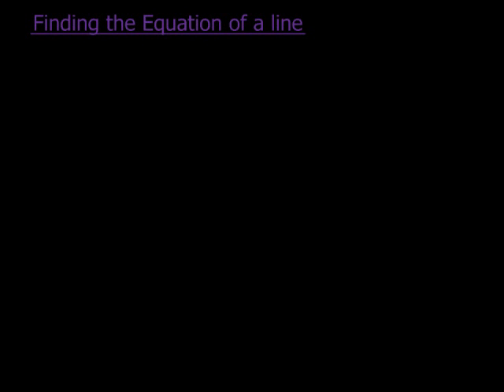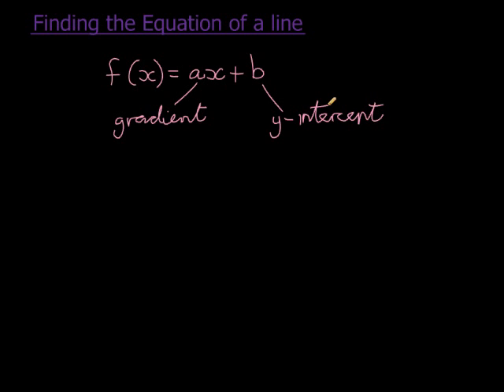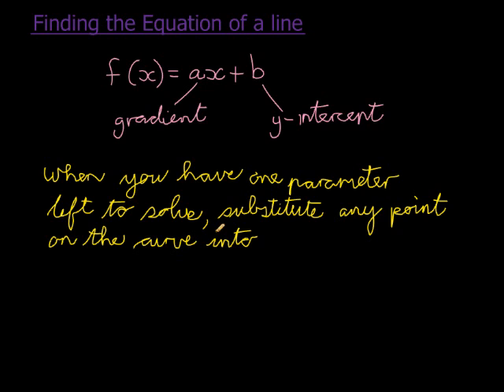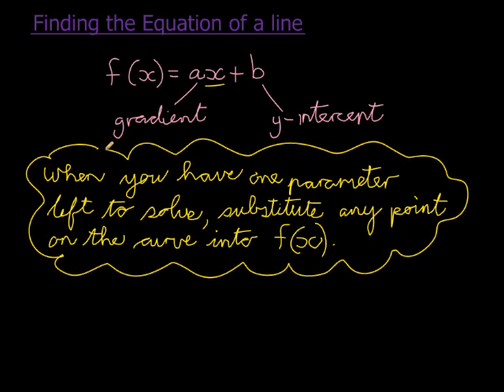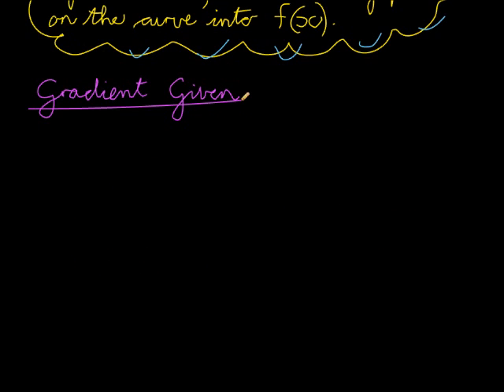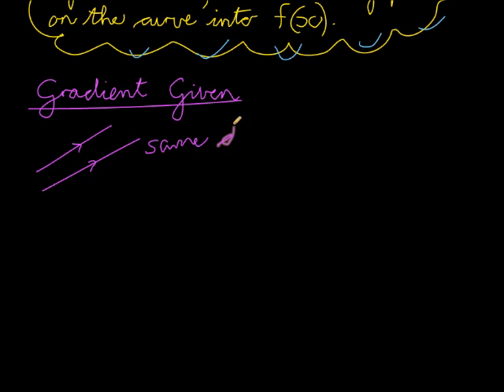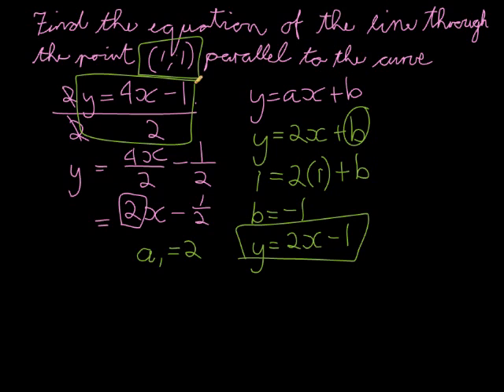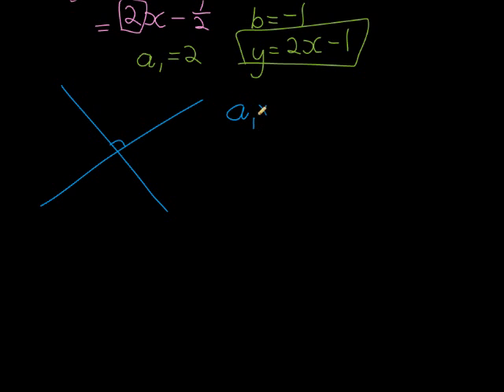Function finding the equation of a straight line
Finding the parameters of the equation f(x)=ax+b or f(x)=mx+c